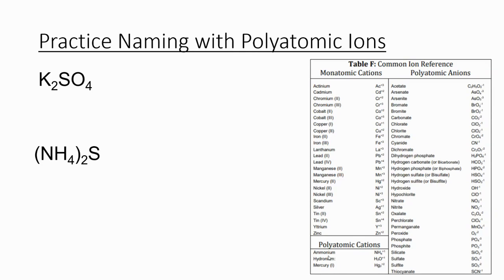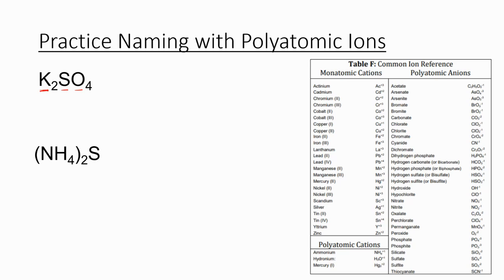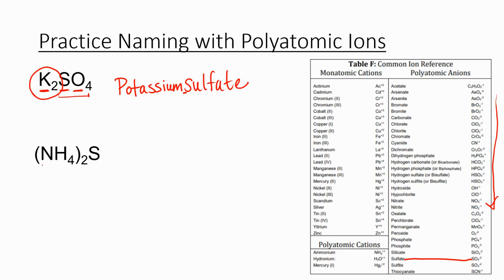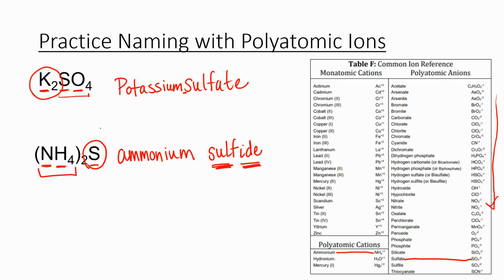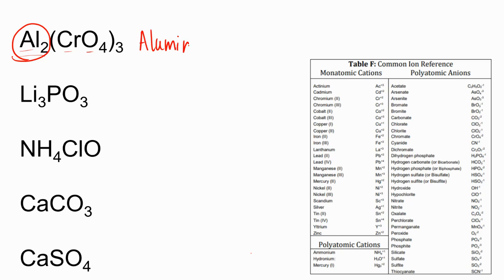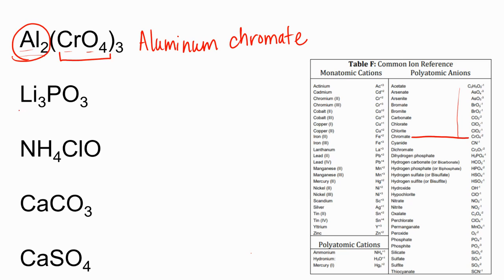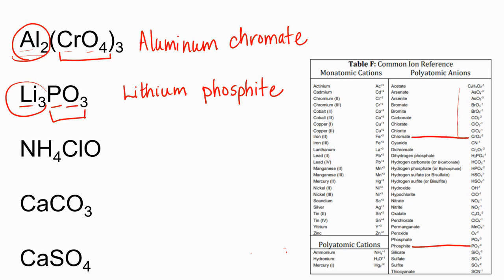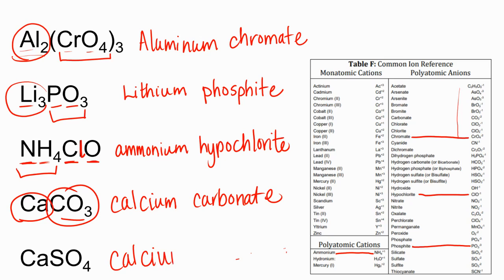Naming Polyatomic Ionic Compound Examples